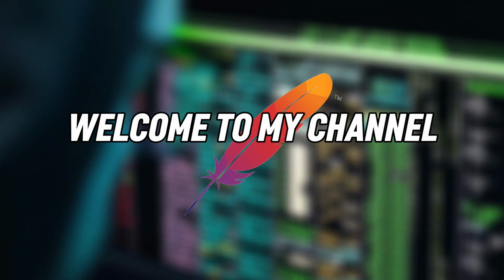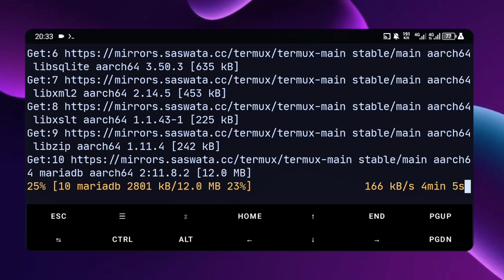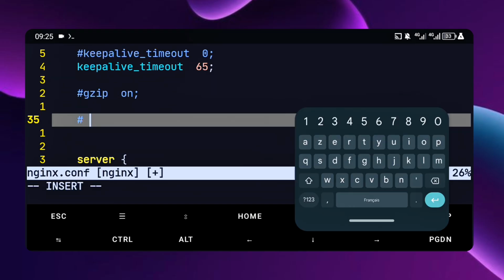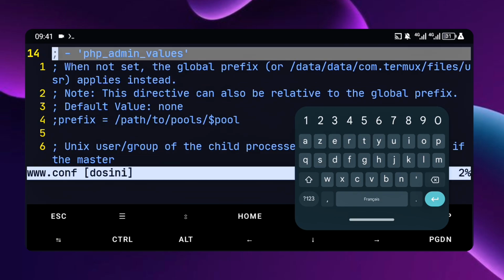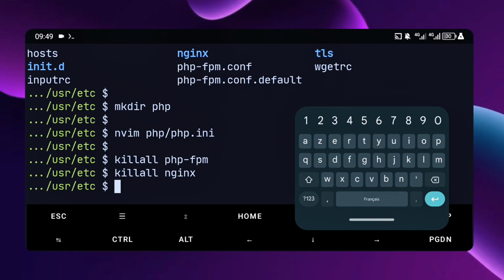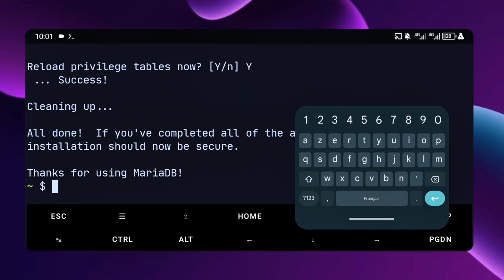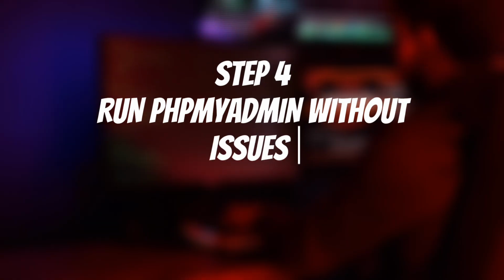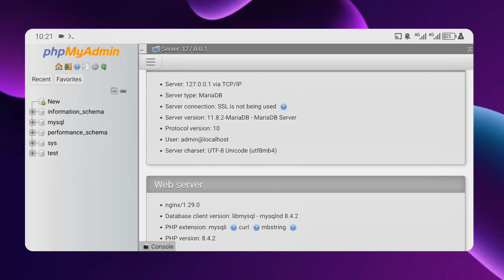This is the easiest way to install and run phpmyadmin on your Android Device.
Run phpMyAdmin with Nginx on Termux — lightweight, fast and easy to configure.

In this tutorial, I show step by step how to install and configure Nginx, PHP-FPM,

 and MariaDB to run phpMyAdmin directly from your Android phone with Termux.

Forget Apache, Nginx is modern and ultra-light, perfect for small devices.

What you’ll learn in this video:

1.  Setup and configure Nginx on Termux

2.  Configure PHP-FPM for PHP execution

3.  Install and secure MariaDB

4.  Run phpMyAdmin with Nginx server

server {
        listen       8090;
        server_name  localhost;

        location / {
            try_files $uri $uri/ =404;

        location ~ \.php$ {
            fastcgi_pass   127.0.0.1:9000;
            fastcgi_index  index.php;
            include        fastcgi_params;
            fastcgi_param  SCRIPT_FILENAME $document_root$fastcgi_script_name;

        error_page   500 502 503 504  /50x.html;
        location = /50x.html {
            root   /data/data/com.termux/files/usr/share/nginx/html;

        location ~ /\.ht {
            deny  all;

🟩START MARIADB:

mariadb -u root -p

🟩CREATE A USER:

CREATE USER 'admin'@'localhost' IDENTIFIED BY 'root';

🟩GIVE THEM ALL PRIVILEGES:

GRANT ALL PRIVILEGES ON *.*  TO 'admin'@'localhost' WITH GRANT OPTION;

🟩Then Save everything instantly with

FLUSH PRIVILEGES;

🟩Once finish Type

 exit

Follow along, and by the end you’ll have a full working phpMyAdmin setup on your phone.